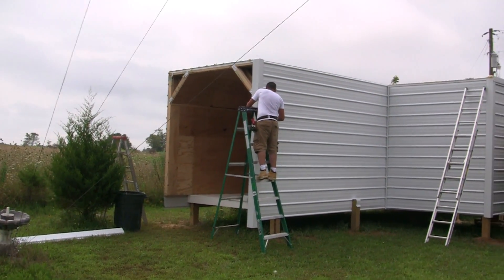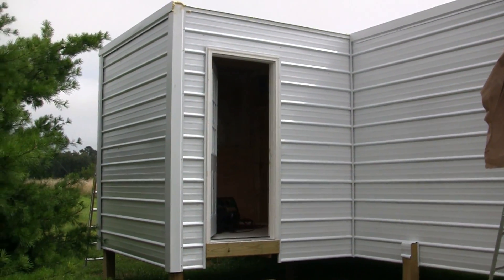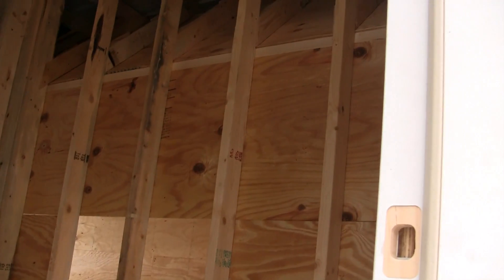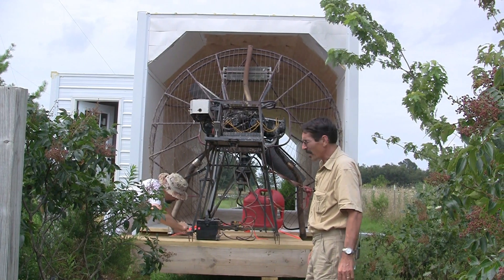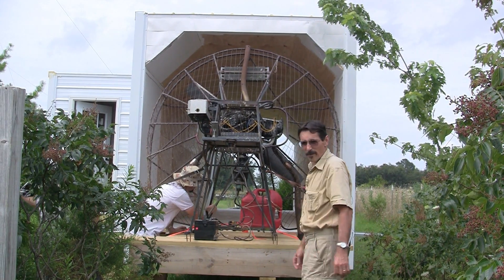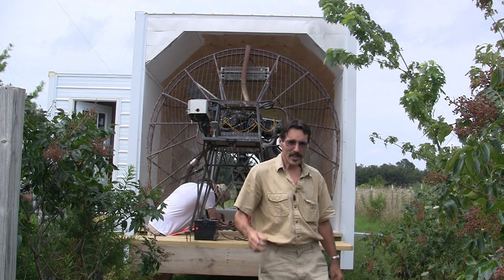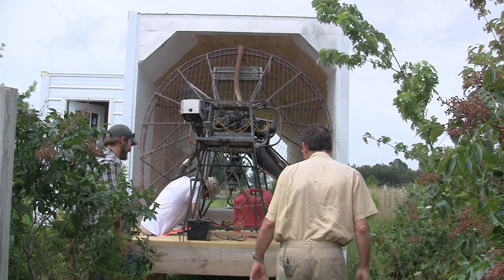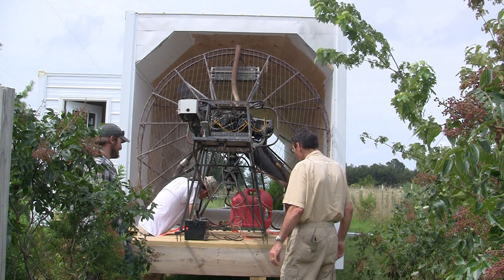Missouri Wind and Solar wind tunnel pt 4 engine testing